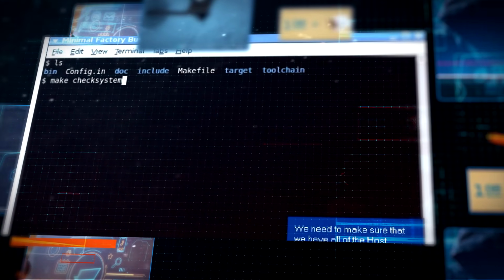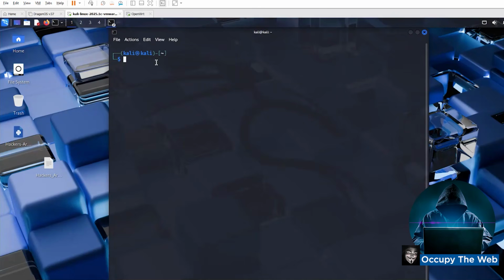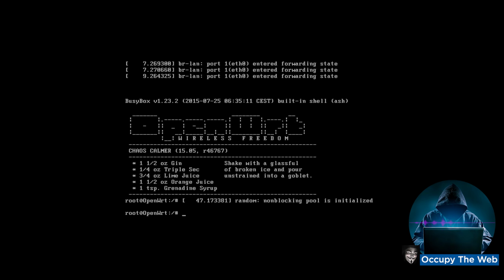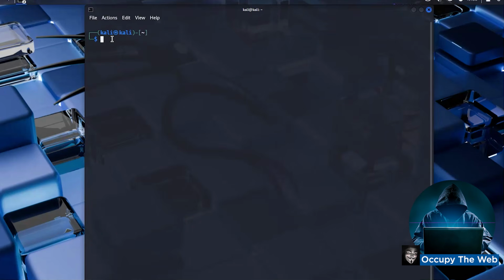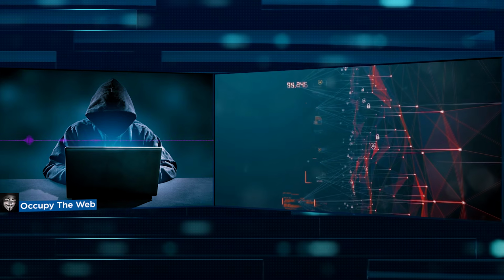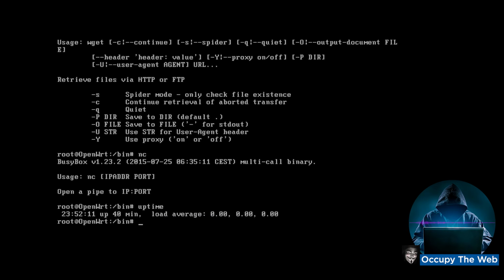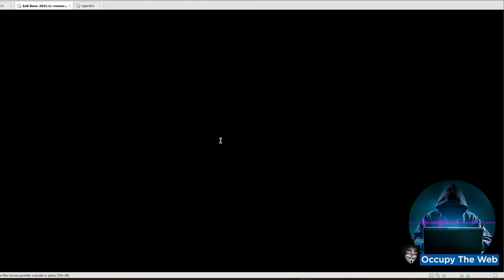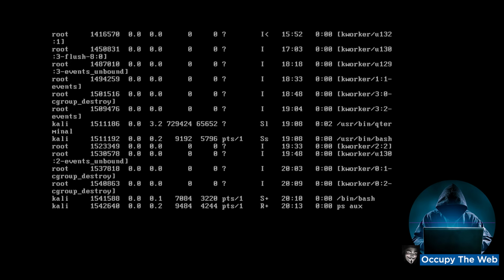This Tiny Program Powers Your Smart Home—and Hackers Know It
Think your smart home is secure? Think again. A “tiny” tool called BusyBox combined with firmware like OpenWRT often powers the routers, cameras, and hubs in your home—without you even knowing it. Hackers exploit this silent powerhouse to gain full control of your devices.

In this video, you’ll discover:
• What BusyBox is (and why it's everywhere in IoT)
• How OpenWRT transforms small devices into hacker playgrounds
• Breakdowns of real-world exploit scenarios on routers and IP cameras
• Defensive tips to lock down your smart home before it's too late

Whether you’re a curious homeowner, cybersecurity buff, or pentester, this breakdown will reveal the hidden risks lurking behind every “smart” gadget.

🌌 BlueSky: @yanivhoffman.bsky.social
🐦 X (Twitter): @yanivhoffman

1️⃣ Become a Master Hacker
2️⃣ NEW BOOK: Network Basics for Hackers
3️⃣ Linux Basics for Hackers

Chapters:
00:00-00:46 What we'll cover today.
00:46-01:31 OTW!
01:31-03:28 BusyBox
03:28-05:29 Why BusyBox?
05:29-08:32 Become Familiar with BusyBox
08:32-11:55 Behind Scenes Phamtomcell
11:55-15:00 Linux basic for hackers
15:00-16:38 Binaries on Linux
16:38-23:18 How to Run BusyBox Commands
23:18-30:21 This is How the Big Botnets Are Made...
30:21-31:41 IP Cameras Hacking Class
31:41-36:11 Iot Device Hacking is the entry Point
36:11-40:16 Nslookup
40:16-40:57 Summary and Conclusion